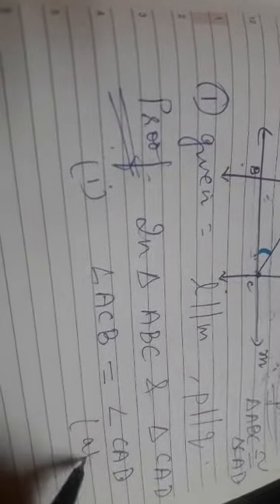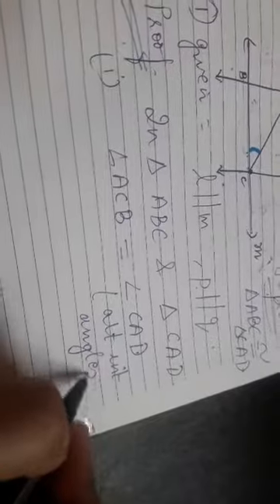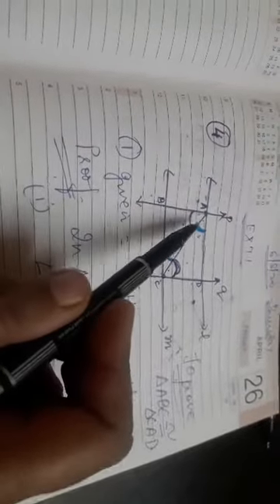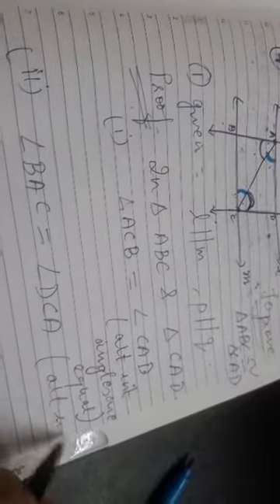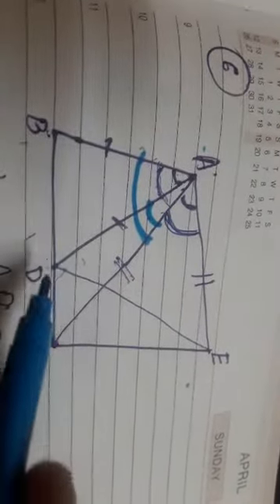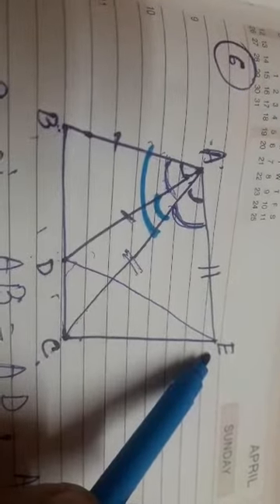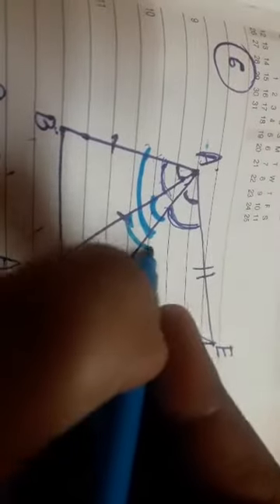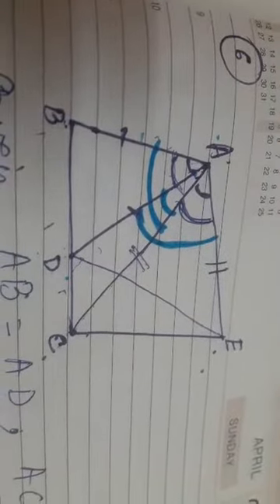Mathematics 9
Triangles ex 7.1